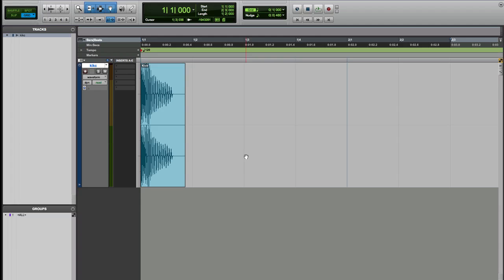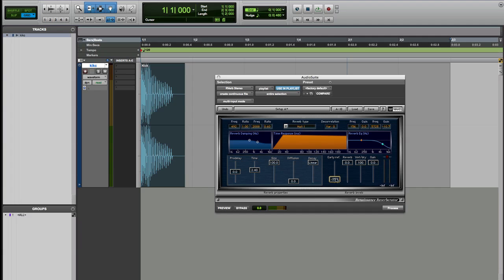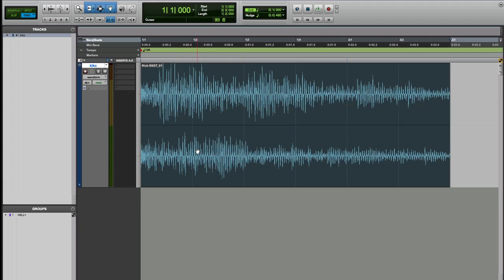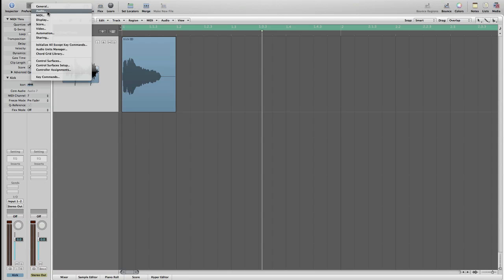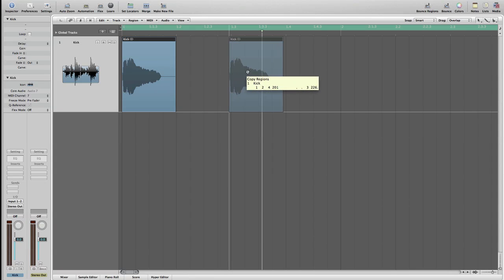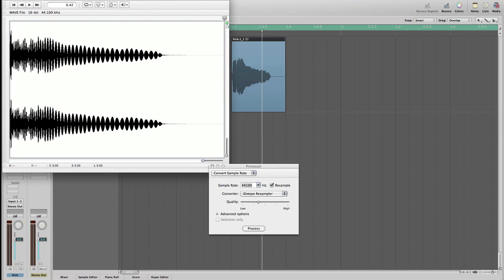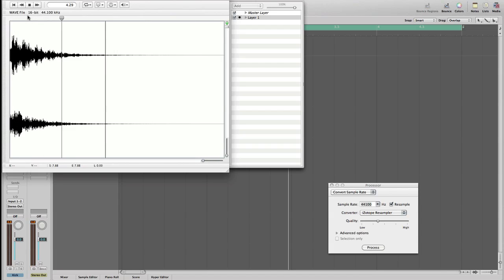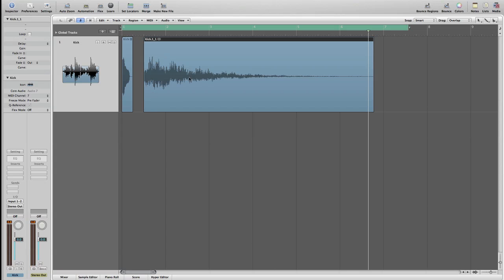Some Kind of AudioSuite in Logic Pro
Not exactly like Protools Audiosuite, but a real time saver so far.
Please note I did this video using a reverb but nothing holds you from using an eq a delay a chorus or whatever plugin you want.
I also just realized the crop screwed up a few menus so on protools what i click is simply the "Audiosuite" menu on the top bar.
On logic  "Option" in the top bar and then "Audio"
On wave Editor to add a plugin :  "Layer" on the top bar